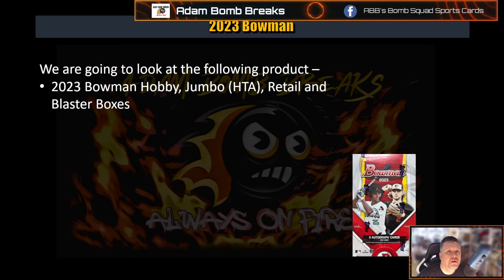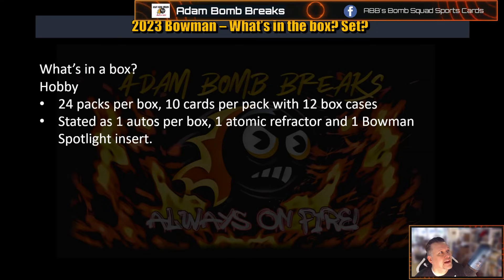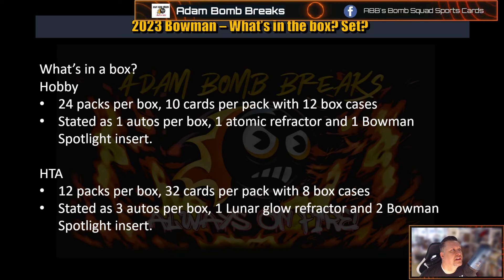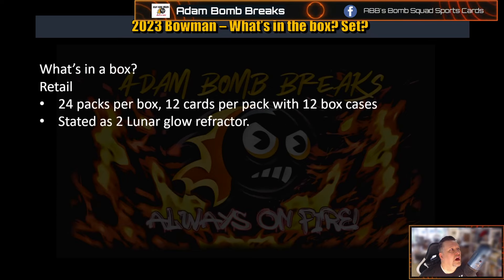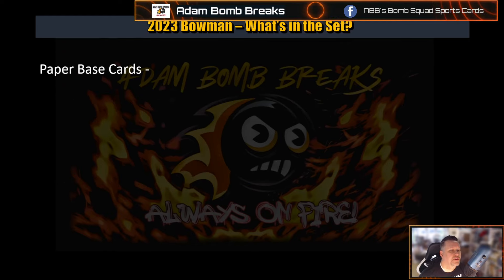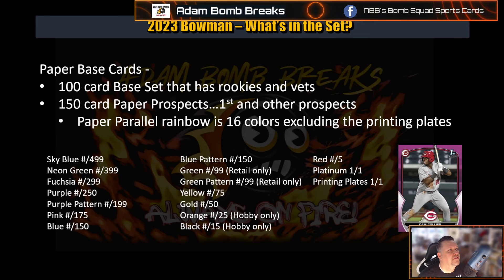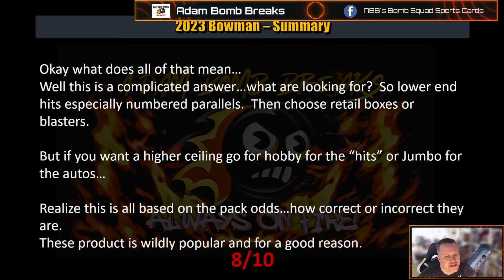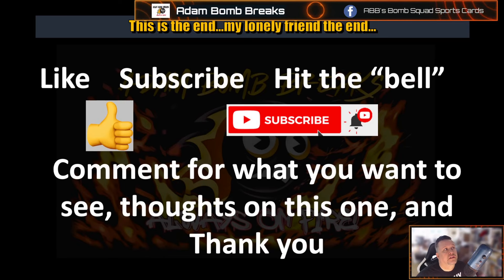2023 BOWMAN, WHAT IS THE BEST FORMAT? 2023 Bowman review, hit odds, auto odds for all formats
Happy Bowman Release day...this year has a lot of changes to the distribution of hits and a lot of additions of parallels.  We will go through all of the formats with review of what is available in Hobby, Jumbo/HTA, Retail Boxes and Blasters.  And what is the best format?  That's a complex question.